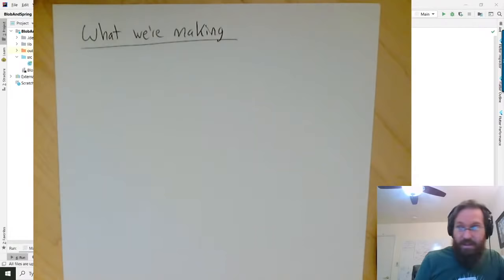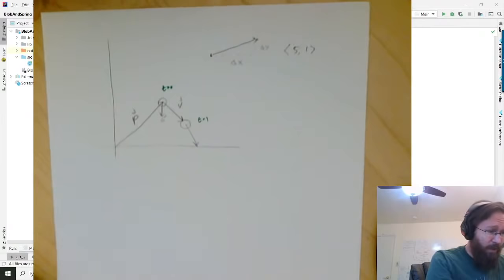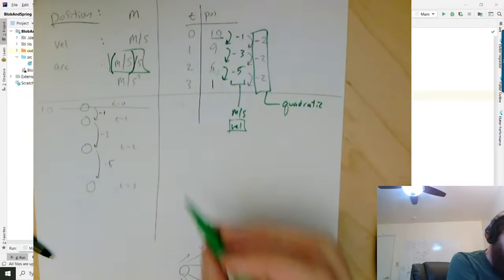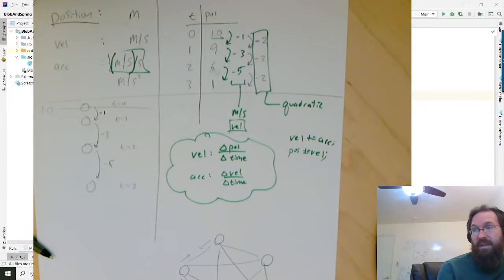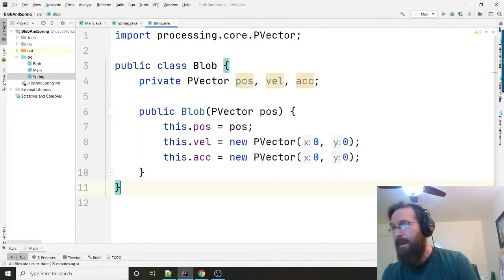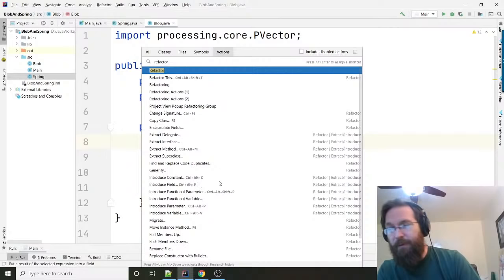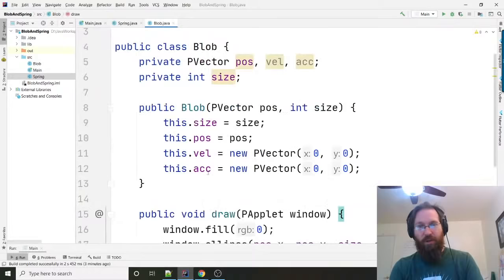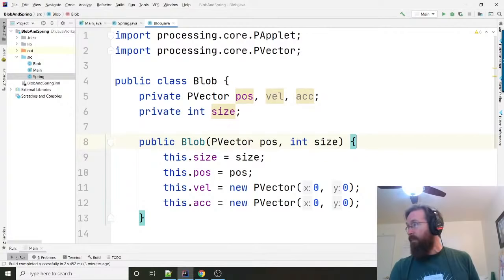Simple Force Directed Graph Layout Livecoding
We're using the processing library to do all the graphics.

Put it somewhere in your project build path.  (In IntelliJ you can copy it inside your project, right-click it and say "add as library").

Thanks!